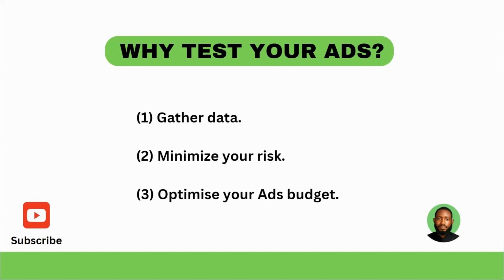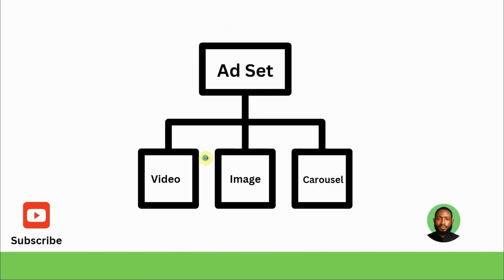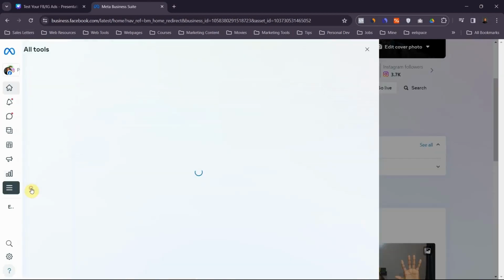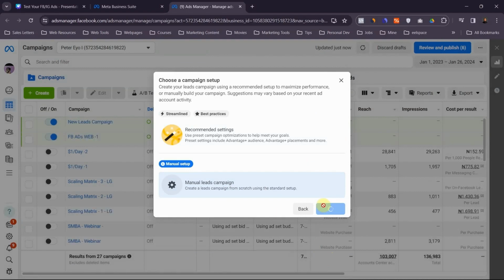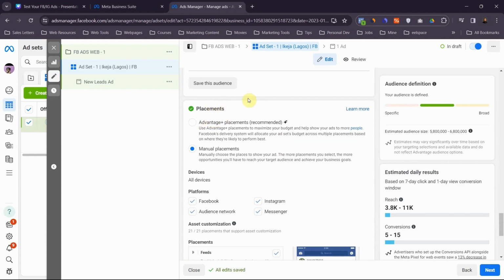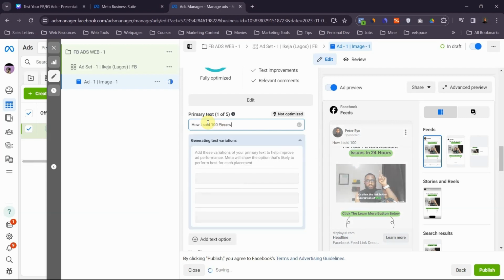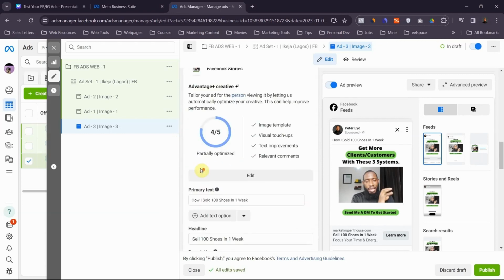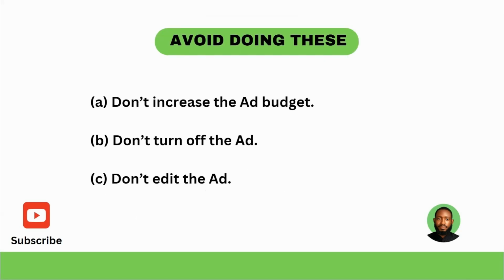How To Test Your Facebook Ads In 2024.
How To Test New Facebook Ad Creatives In 2024

In this video, I'll walk you through my step-by-step process for testing new Facebook ad creatives in 2024.

We'll dive deep into the ad account, providing you with a step-by-step guide to effectively test and optimize your creatives.

By the end of this video, you will have a clear and practical understanding of how to test your Facebook Ads and find your winning Ads.

If you have any questions, don't hesitate to drop them in the comment section.

Chapters:

0:00 Intro !!
0:19 Why test your ads?
02:44 Do this first before testing.
04:44 Test these elements on your ads.
11:05 Live testing inside Ads Manager.
24:21 Do this after publishing your ads